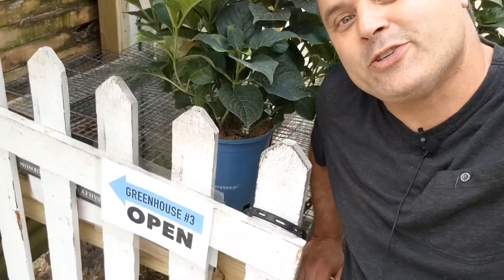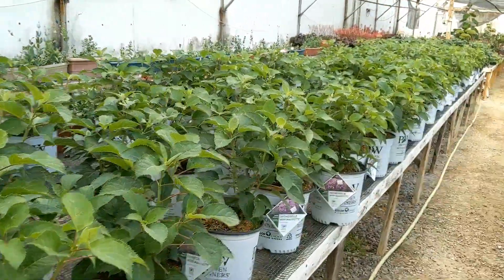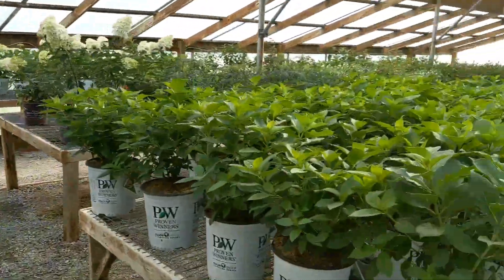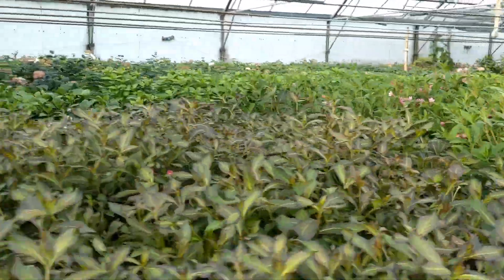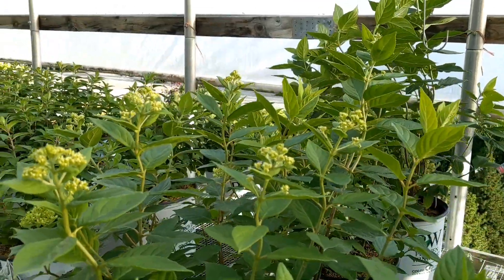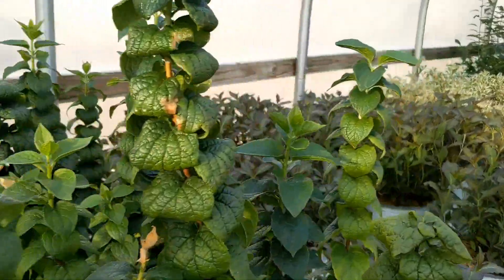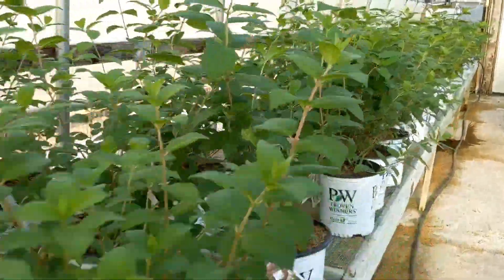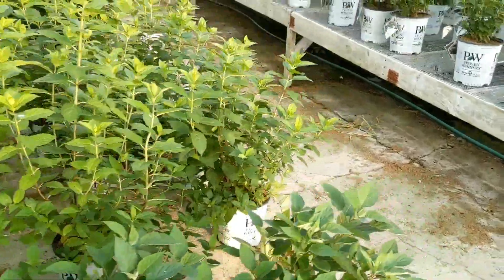Did you hear the news? We're opening Greenhouses #3 & #7 to the public.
There are some areas we don't normally let visitors access, but right now, we've opened up Greenhouses #3 & #7 for guests to explore!